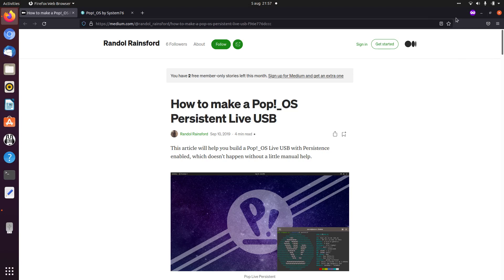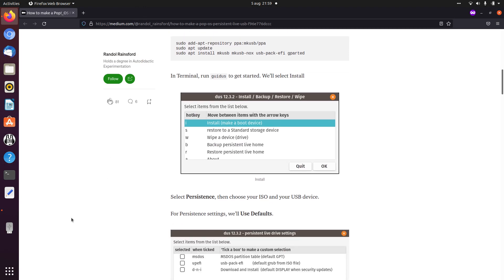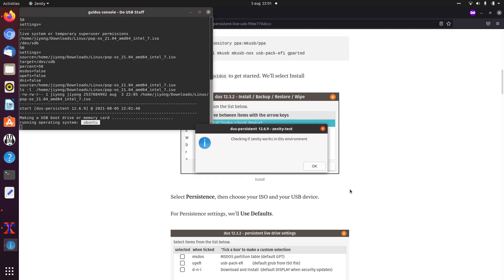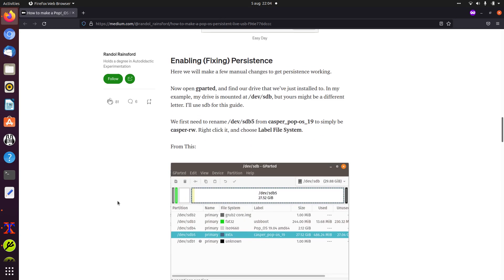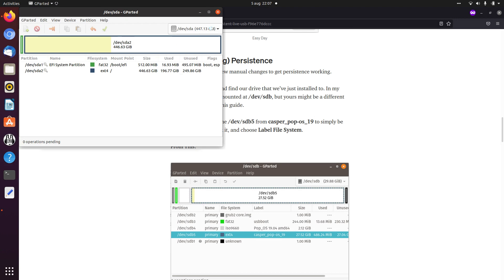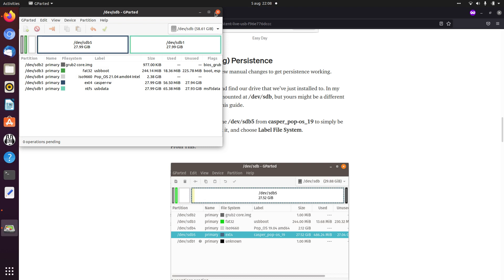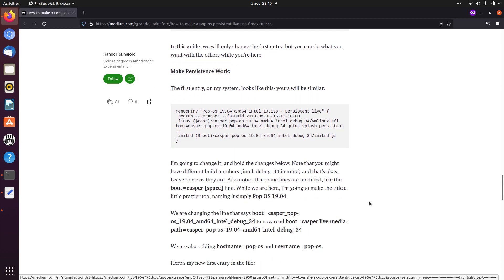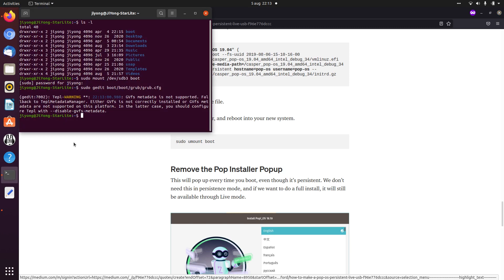Creating a Live and Persistent Pop!_OS 21.04 USB Stick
that the procedure is different for 21.04.
One person also told me that it wasn't working with 21.04 for him, so I decided to test it myself.

The main difference with 20.04 is that the partition "writable" needs to be renamed to "casper-rw" (see Change partition label with GParted).

00:00 Intro
01:20 mkusb and GParted
01:30 Download Pop!_OS
02:15 Start mkusb
03:05 Install Pop!_OS on the USB stick
09:30 Change partition label with GParted
11:40 Edit grub.cfg
15:55 unmount boot

As reported by C.R Beryl, when you get the following error when booting, overwrite your USB stick and choose upefi, instead of default for persistent live drive settings.
error: symbol `grub_file_filters_all´ not found.